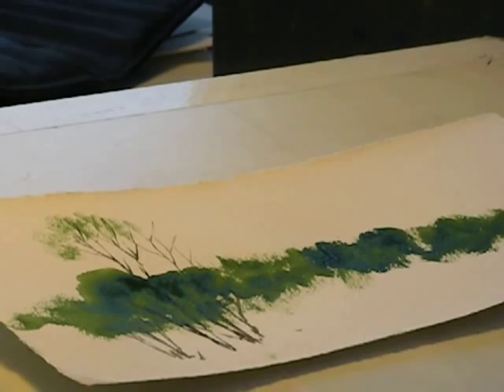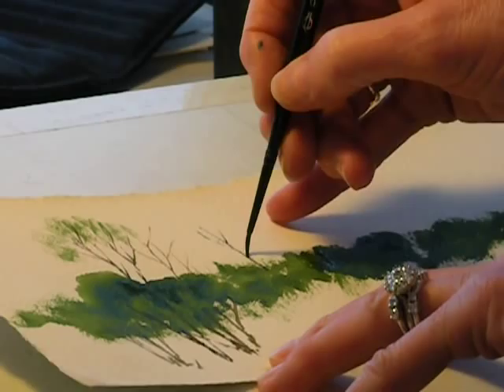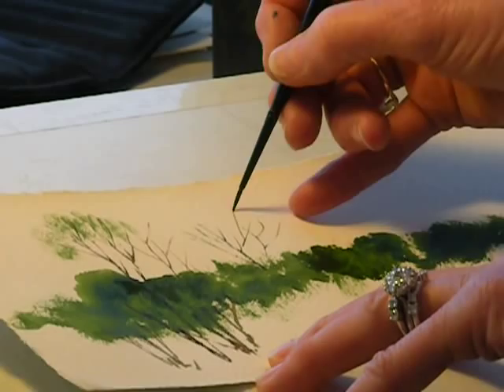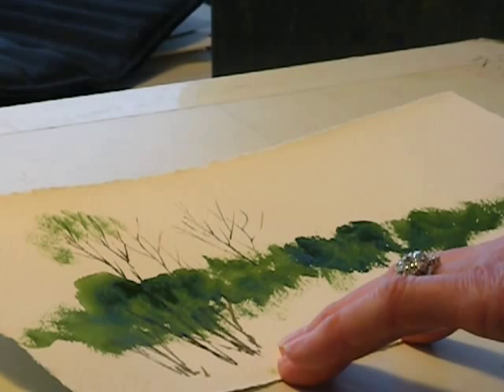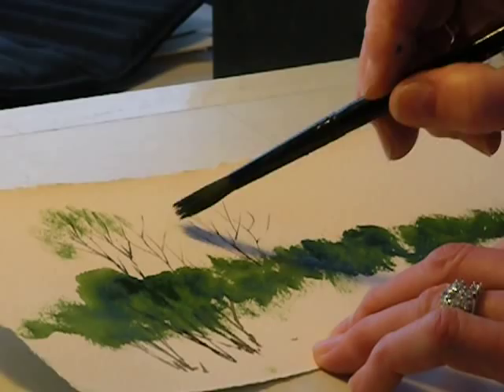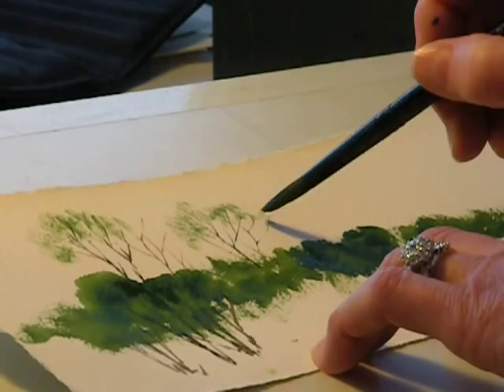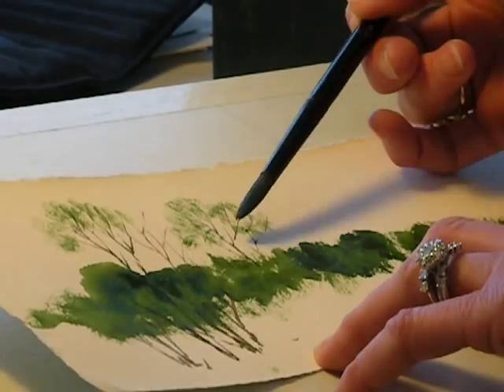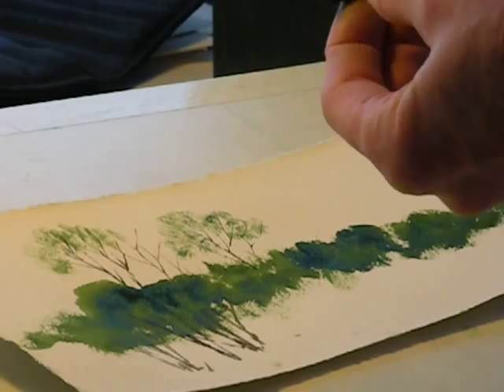Watercolor Dry Brush Technique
Watercolor Dry Brush Technique by Mary Ann Boysen